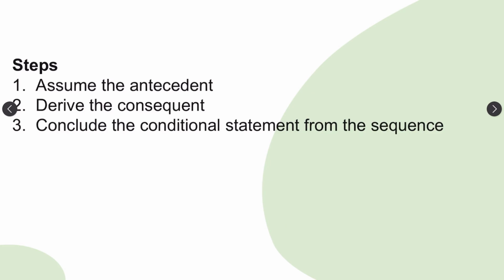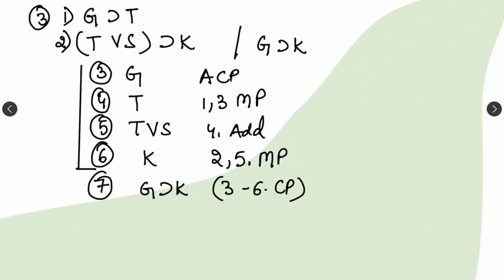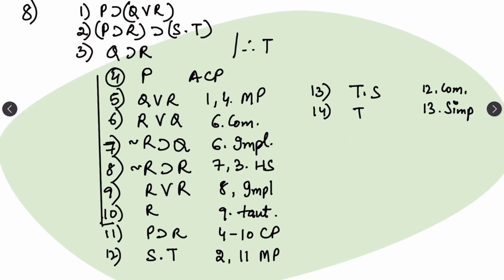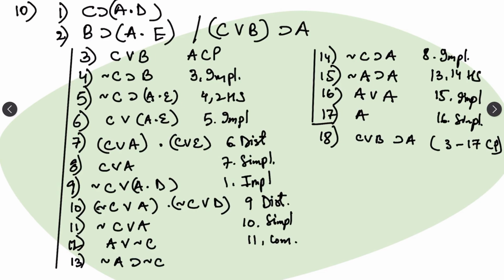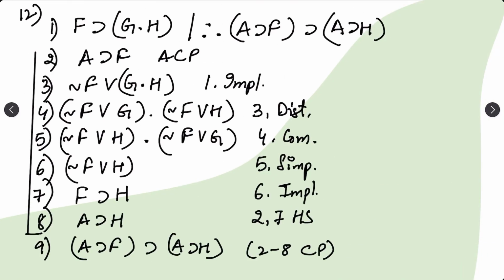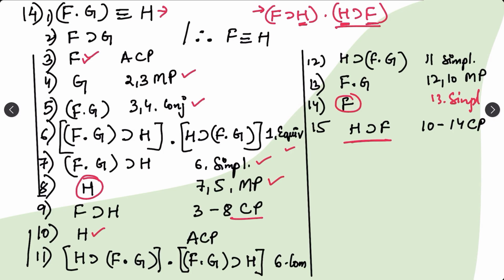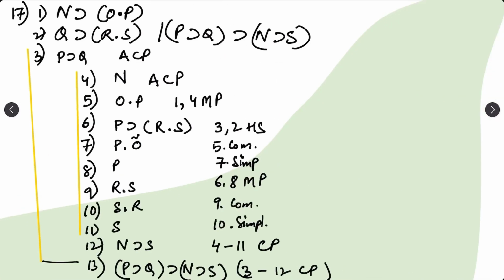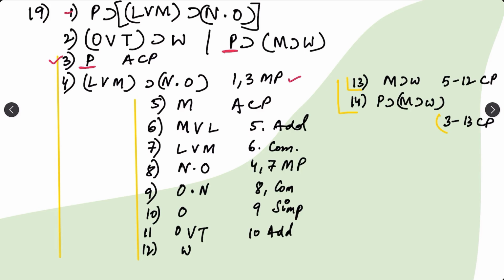Conditional Proof ll Logic ll DU ll Philosophy